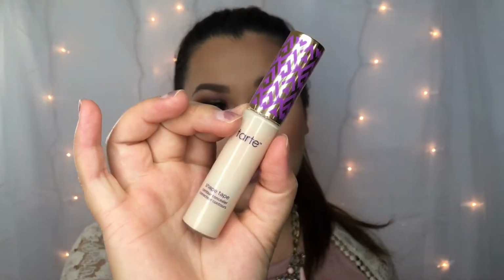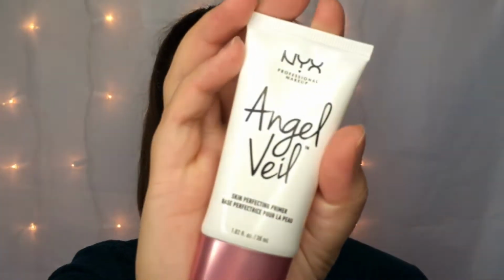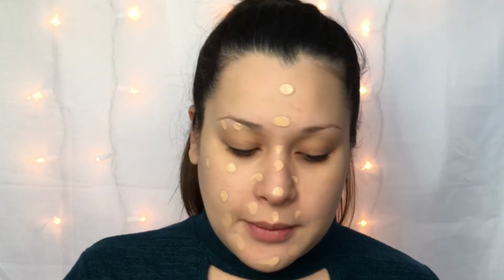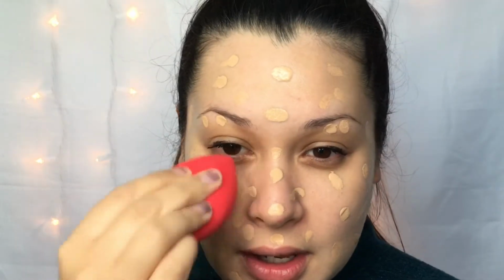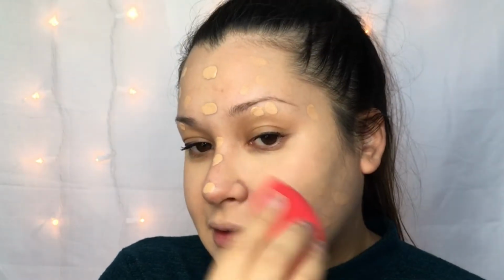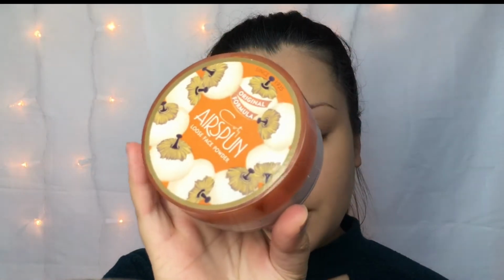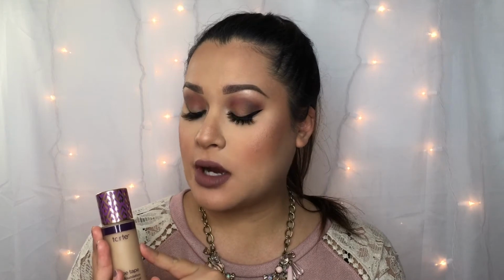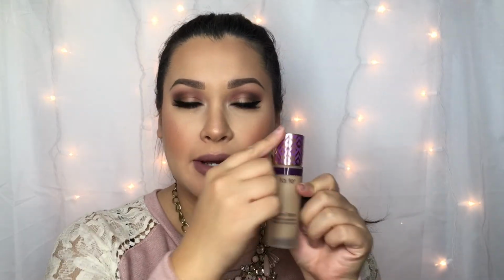HONEST TARTE Shape Tape Matte Foundation Review + Demo | Mix and Match Mel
Hi Bellas! So I recently picked up the new Tarte Shape Matte Foundation after hearing a bunch of buzz for it - and FINALLY had the time to sit down and do a full review and demo for it. I hope you all find this review helpful, and if you're still not sure, I highly recommend testing it out for yourself!!! Xoxo, Mel!

Featured Products:

Tarte Shape Tape Matte Foundation in shade Medium Sand

Bio:
I'm just a girl who Loves Jesus, Makeup, Fashion, & Music!